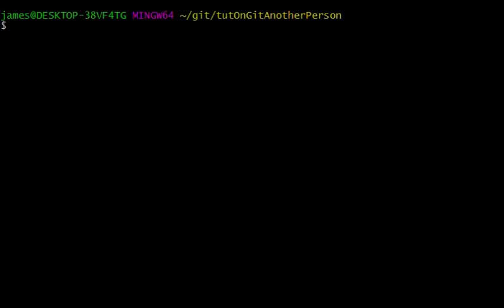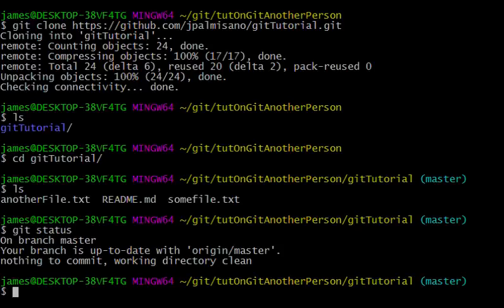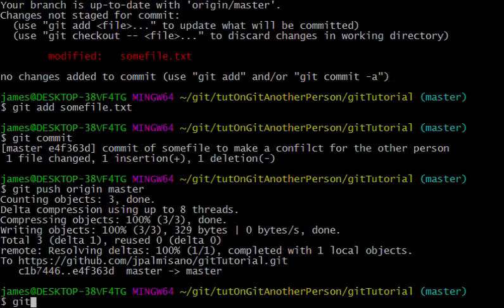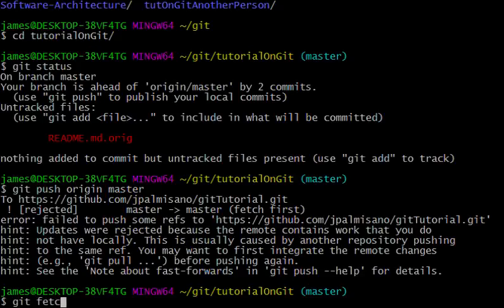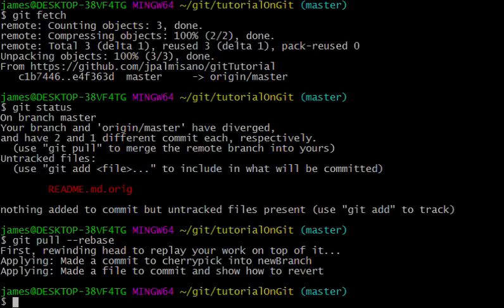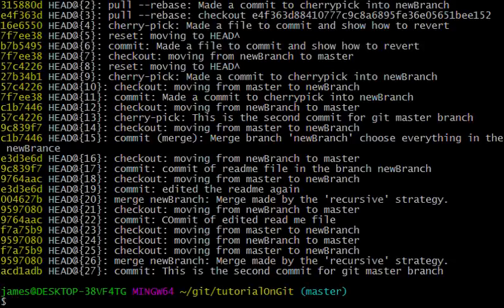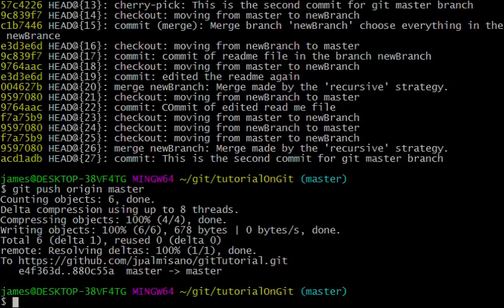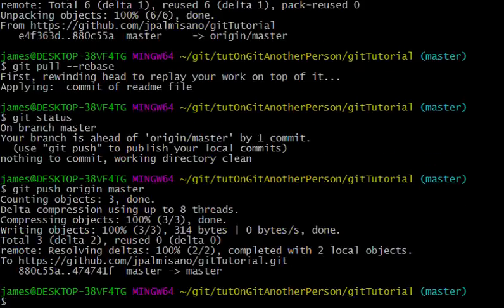git tutorial 17 how to work with others using github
Describes how to work with other using these command

git fetch
git pull --rebase